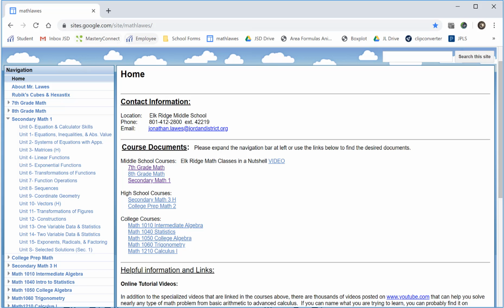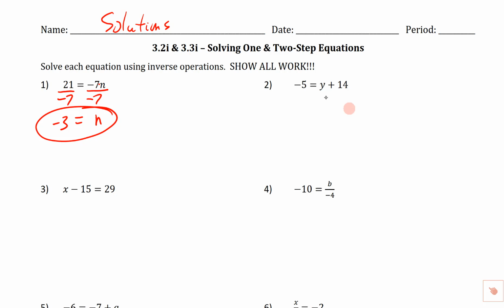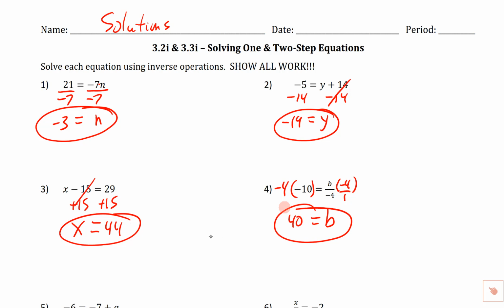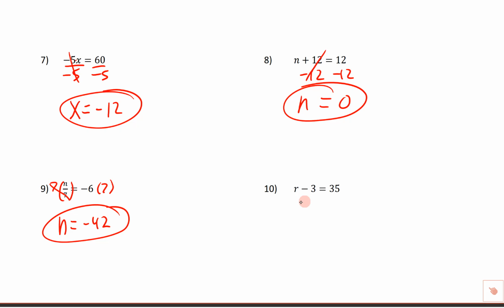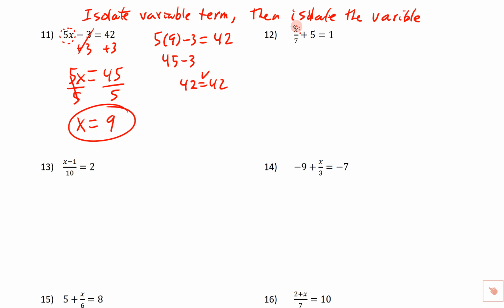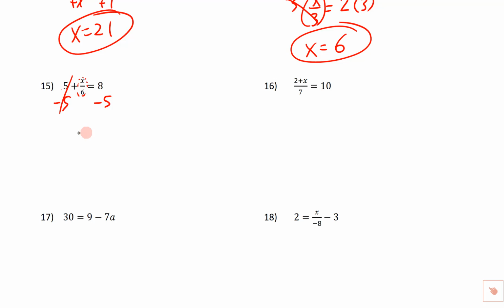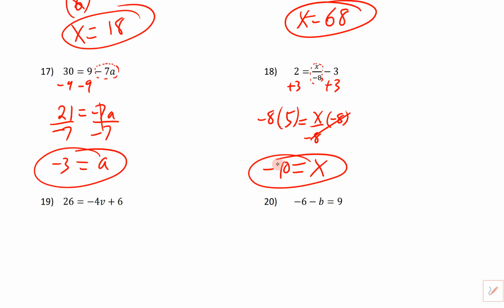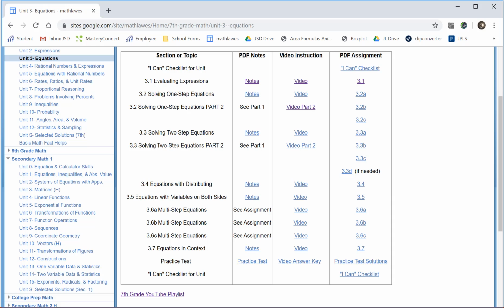3.2i & 3.3i One & Two-Step Equations